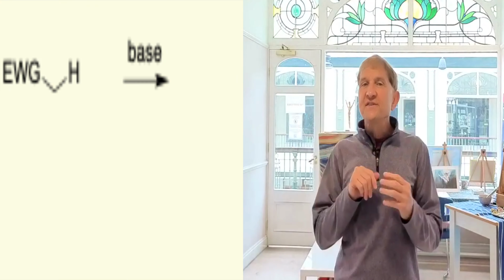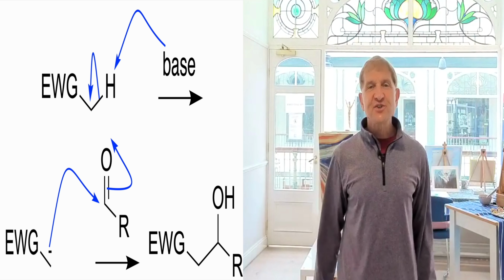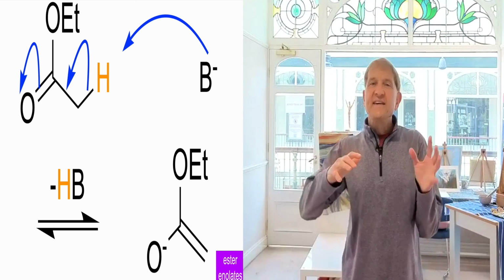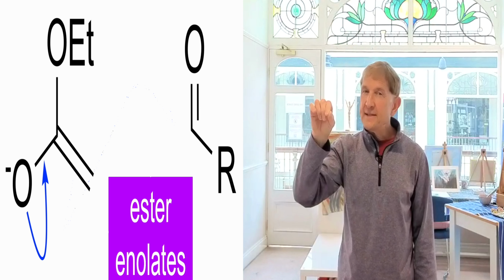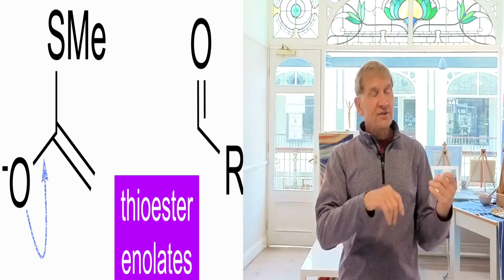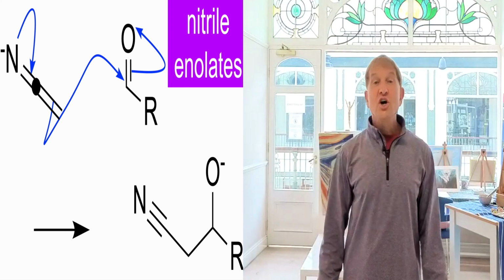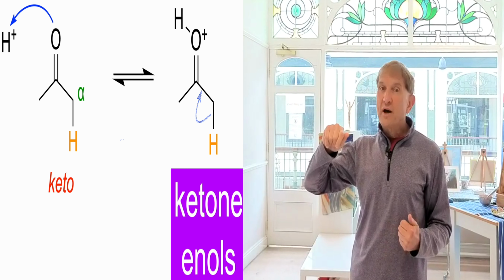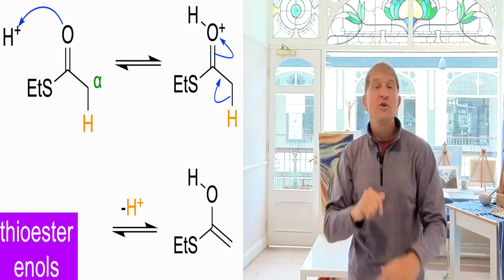Enolates And Enols In Aldol Reactions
Music copyright-free on Pixabay, solzhenitsyn-was-right-industrial-blues-power-speak-your-mind-323676, from NickPanek.  Thank you!